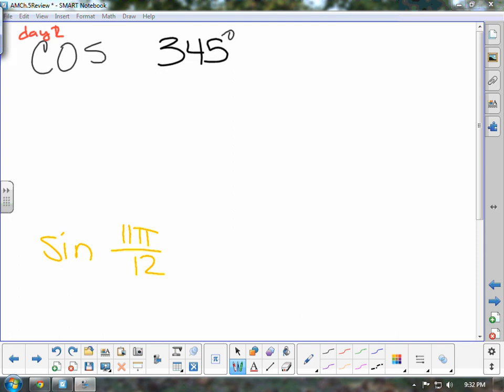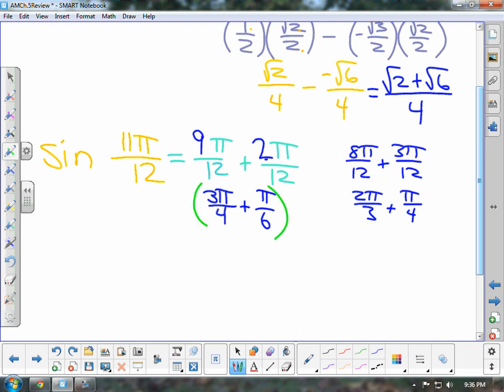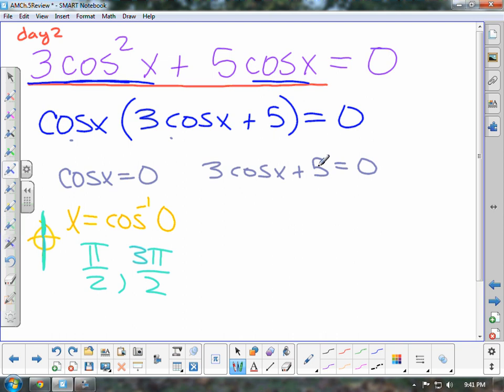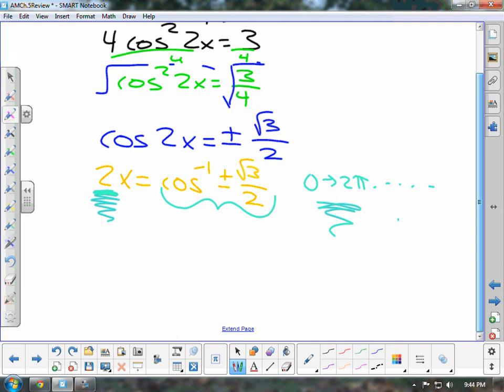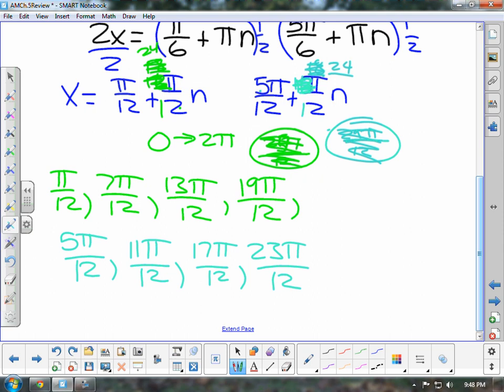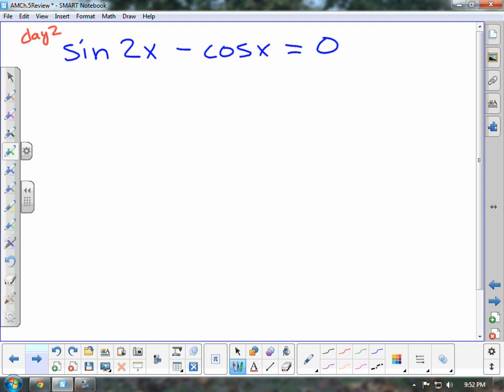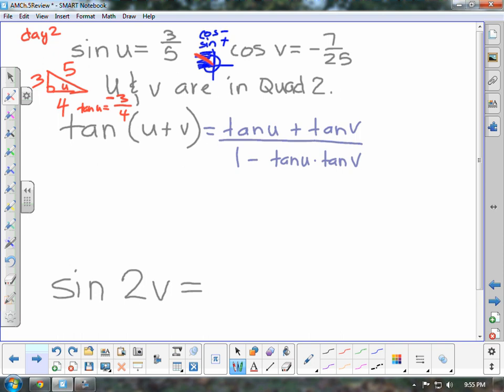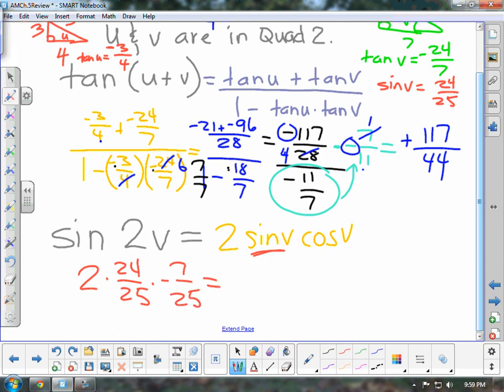Pre-Calc Chapter 5 Review for Day 2 of the Test.